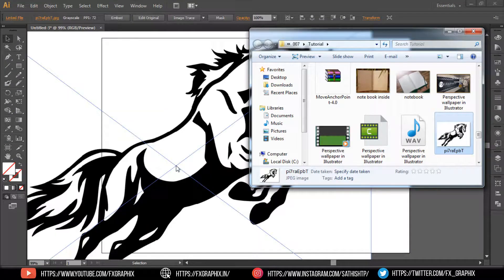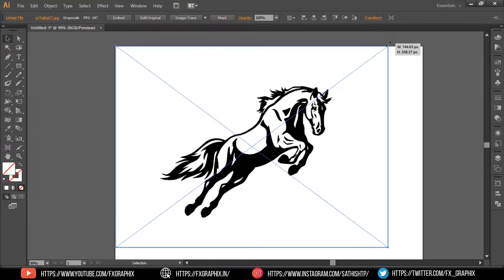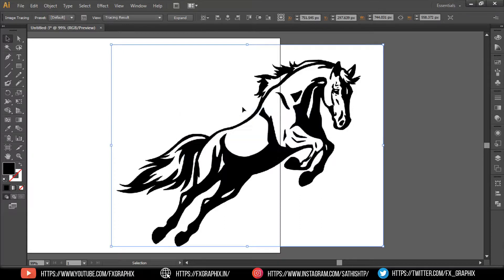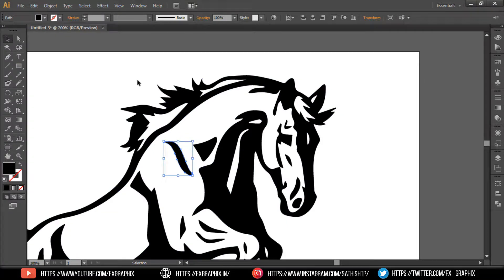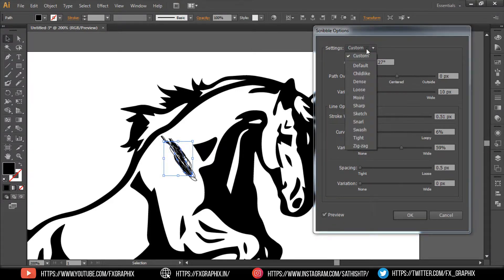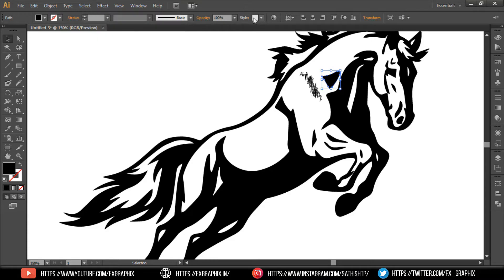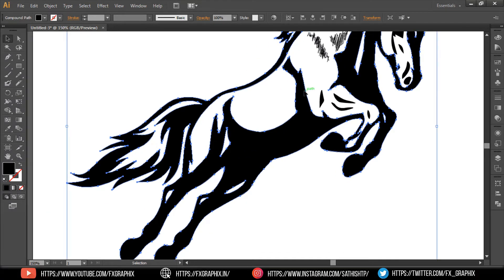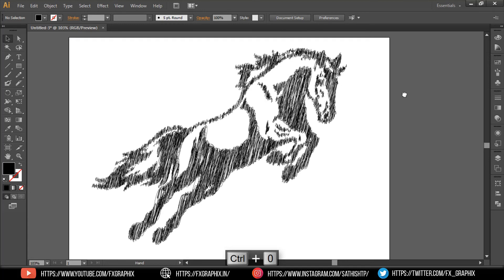Making sketch effect in illustrator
here i'm going to show Making sketch effect in illustrator.